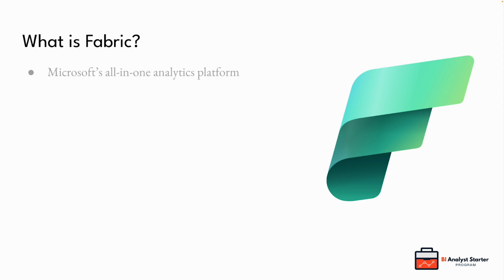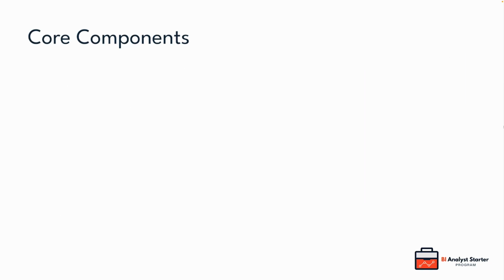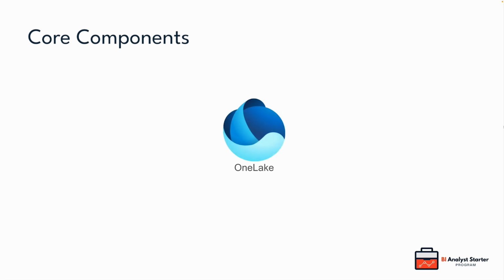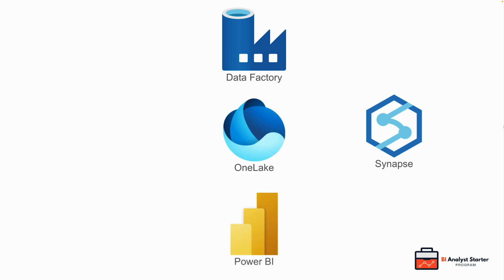What Is Microsoft Fabric and Why Should You Care?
🎯 Want to become a Business Intelligence Analyst or level up your data skills?
Explore practical tools, real-world projects, and expert-led courses to boost your BI career.

🎯 LEARNING PATHS
BI Analyst Starter Program
BI Consultant Masterclass

🛠️ LEARN BI TOOLS
Power BI
Looker Studio

📊 PRACTICE PROJECTS
All Projects
Ben’s Pizzeria
Hotel Reservations
Multi-Channel Marketing
Call Centre

🎥 RECOMMENDED VIDEOS
7 Steps to Your 1st BI Job
Learn Basic SQL (15 min)

📚 FREE EBOOKS
Dashboard Design Tips
Skills for BI Success
7 Steps to Your 1st BI Job
100 BI Analyst Interview Questions